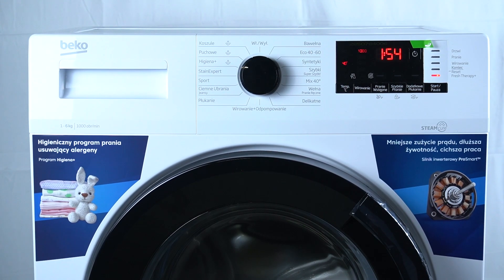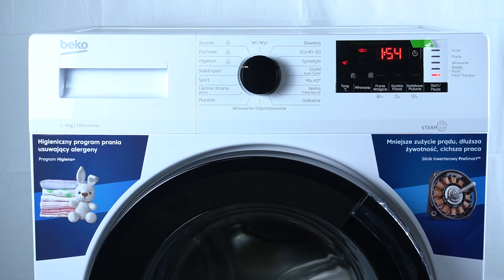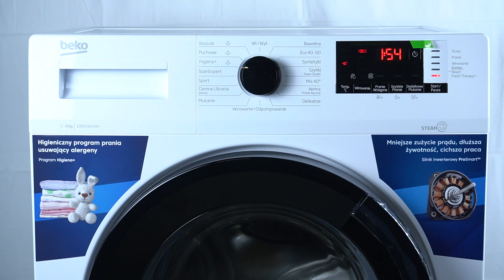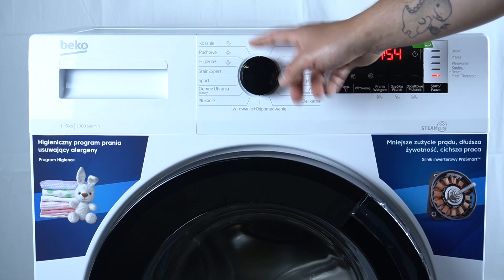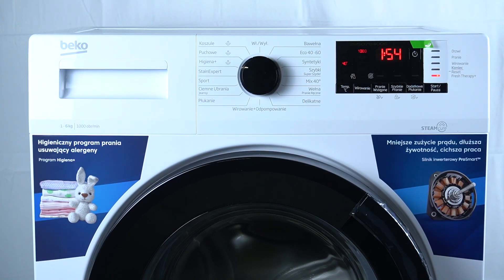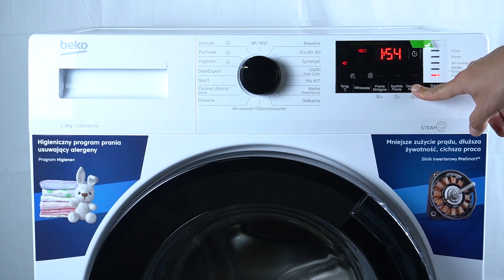Washing Machine BEKO WUE6512WPBSE - Turn ON FreshTherapy+ Function | Activate FreshTherapy+ Mode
Hi there! In this guide, we'll show you how to activate the FreshTherapy+ function on your BEKO WUE6512WPBSE washing machine. This mode helps keep your laundry fresh by reducing wrinkles and odors. Enjoy fresher clothes with minimal effort.

How to Activate FreshTherapy+ on BEKO WUE6512WPBSE?
Turning On FreshTherapy+ Function for BEKO WUE6512WPBSE?
Using FreshTherapy+ Mode in BEKO WUE6512WPBSE.